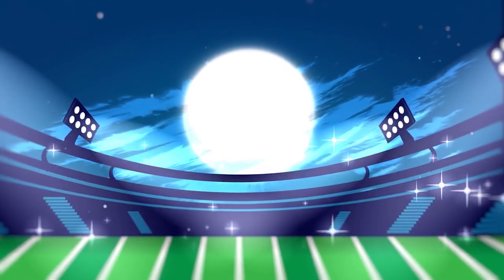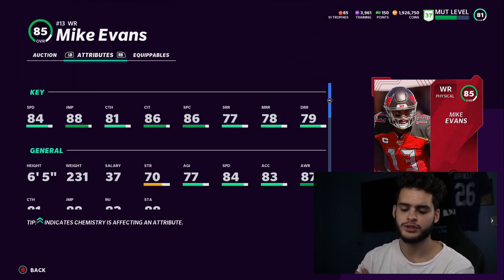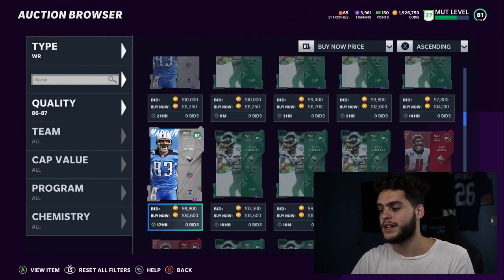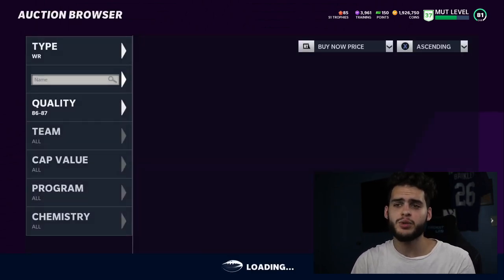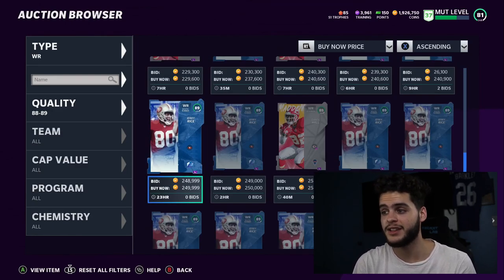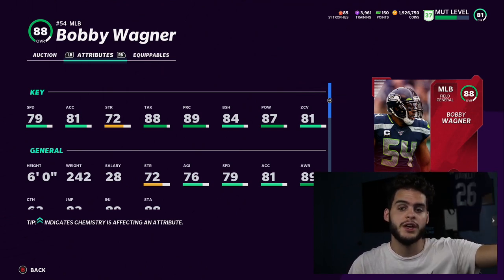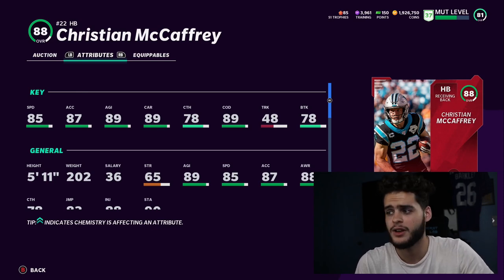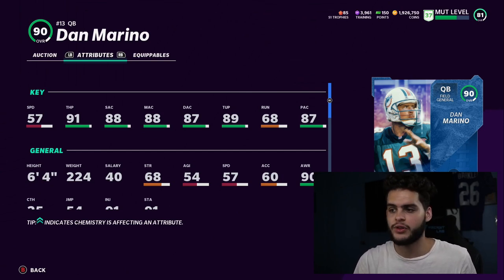THE TOP 10 MOST OVERRATED PLAYERS IN MADDEN 21 RIGHT NOW! THE CARDS YOU SHOULD SELL NOW!